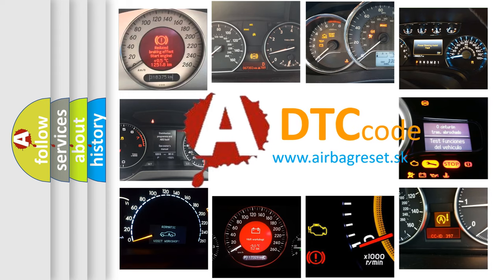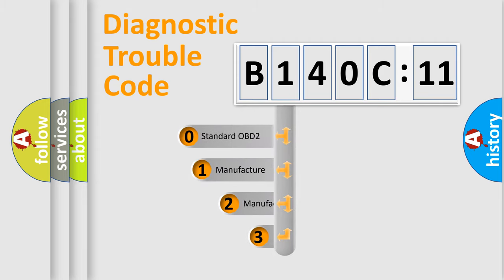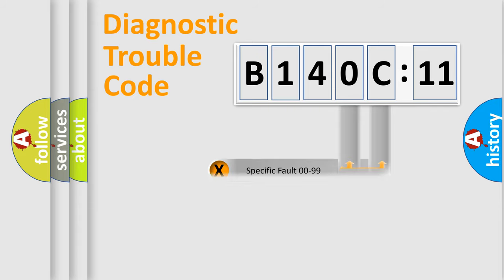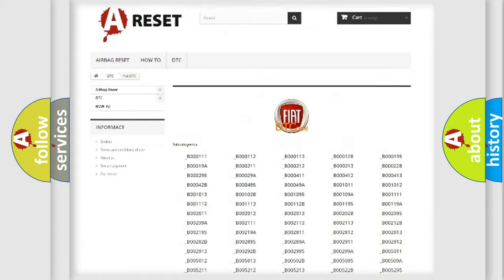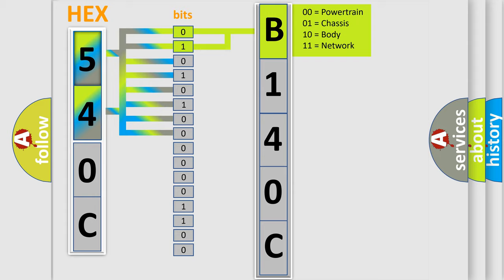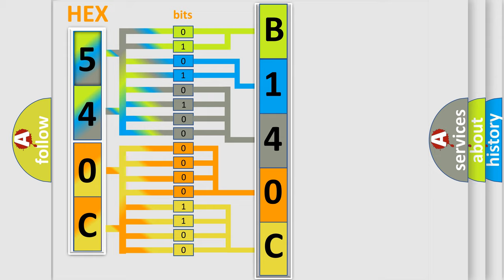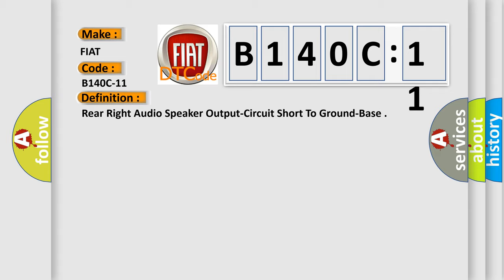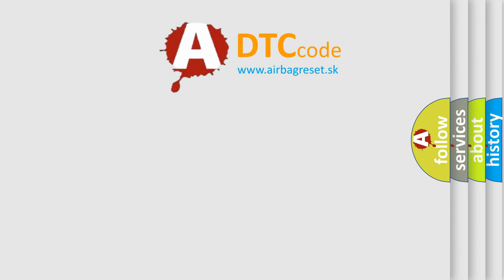DTC Fiat B140C-11 Short Explanation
Contents:
0:21 Basic DTC analysis according to OBD2 protocol standard.
1:48 Insight into programming
2:58 A diagnostically understandable description of the Diagnostic Trouble Code
3:05 Basic error definition

Make:
FIAT
Code:
B140C-11
Definition:
Rear Right Audio Speaker Output-Circuit Short To Ground-Base
Description:
The Radio detects a shorted to ground condition on the speaker output circuit.